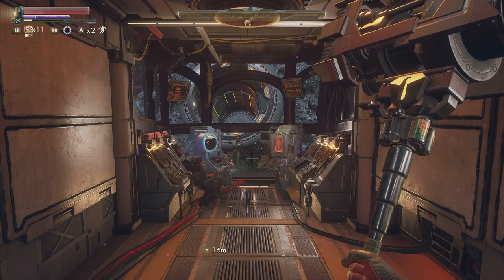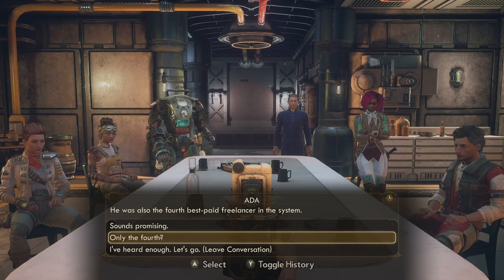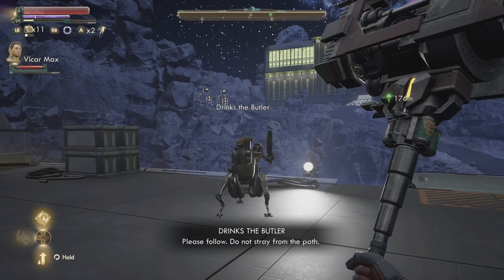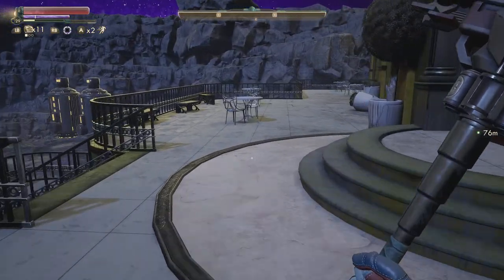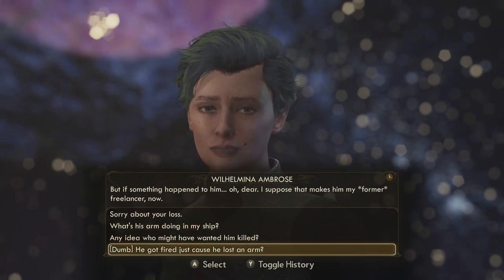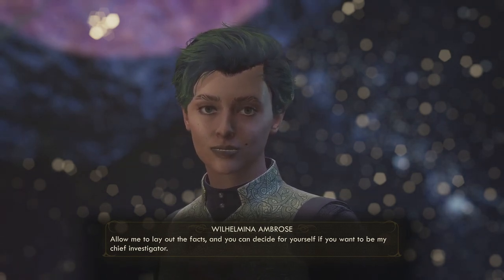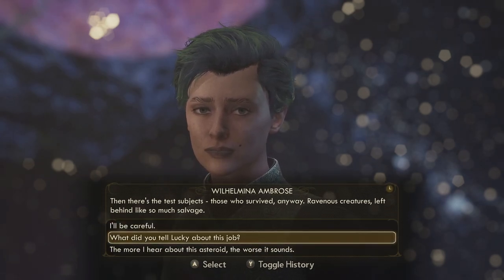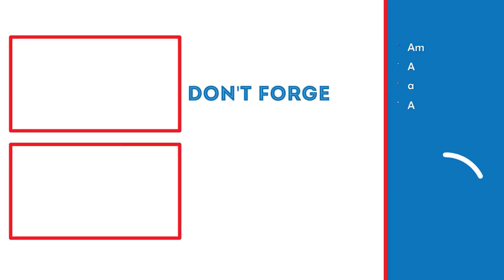MYSTERIOUS PACKAGE! | The Outer Worlds: Peril On Gorgon (Part 1)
In this video, we will be starting a new series for the first expansion of The Outer Worlds called Peril on Gorgon.